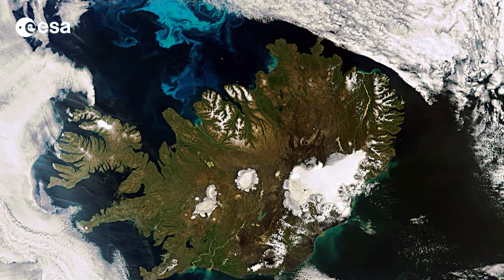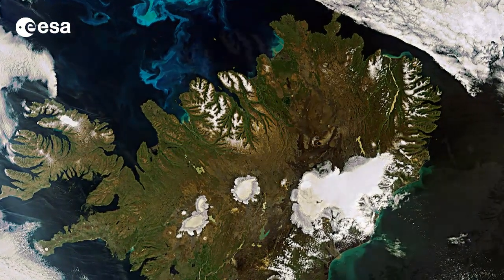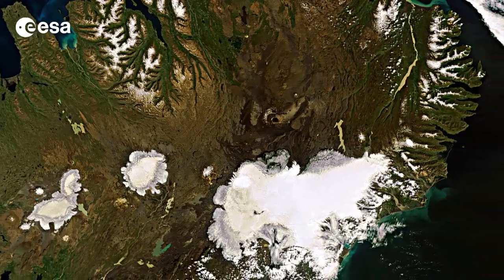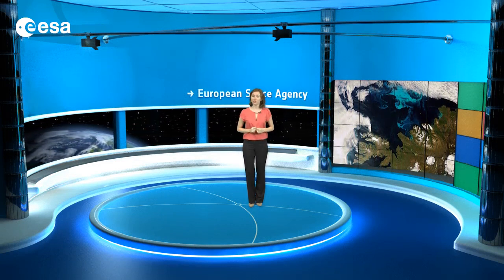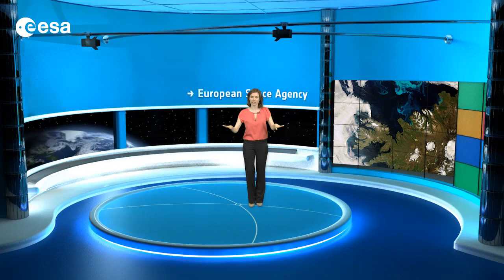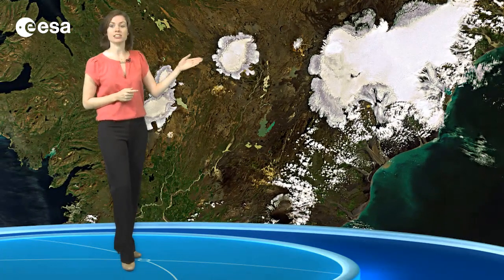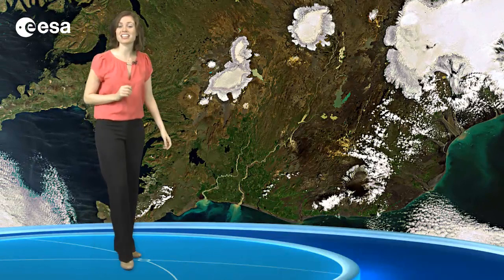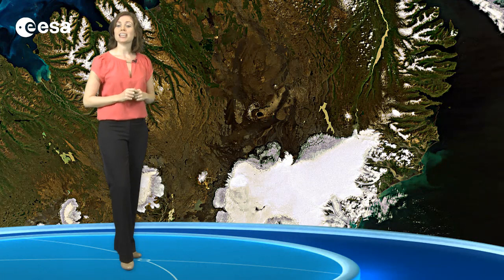Earth from Space: Iceland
Earth from Space is presented by Kelsea Brennan-Wessels from the ESA Web-TV
virtual studios. In the thirty-eighth edition, we look at Europe's westernmost nation, covered by glaciers and volcanoes.

See also ESA - Observing the Earth - Earth from Space: Iceland to download the image.